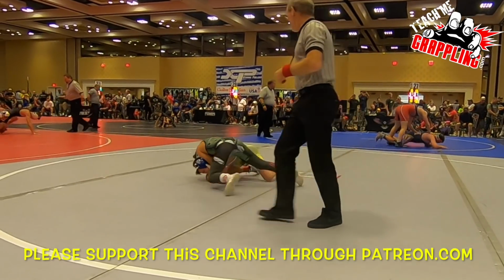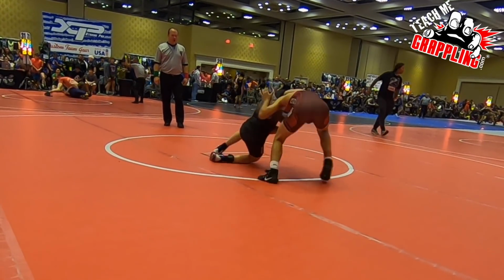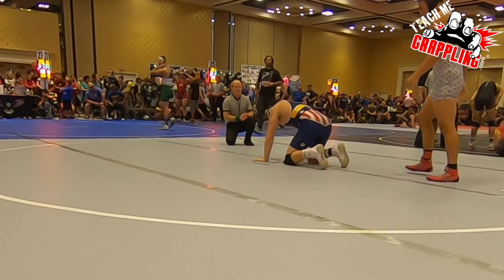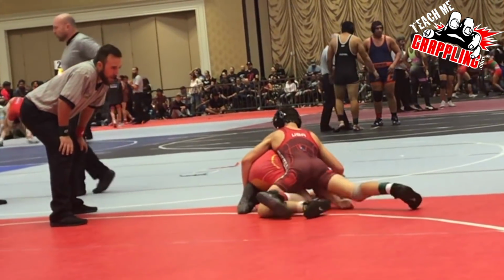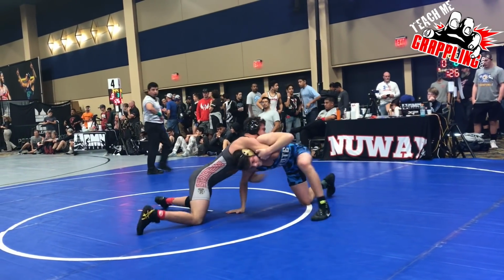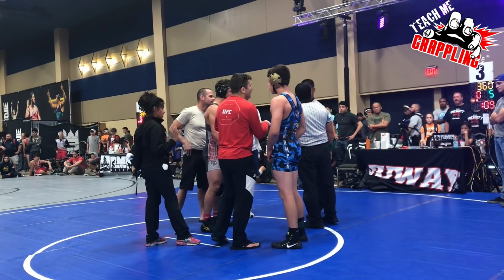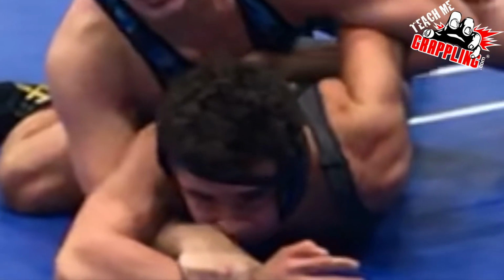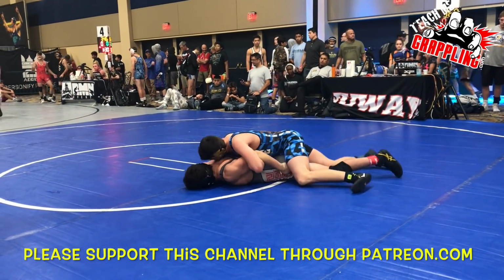Wrestler BITES my kid's arm! FREAKSHOW Day 2!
or

This video narrates some action from our kids at Freakshow 2018 Wrestling Tournament. Check out the details and you are sure to find something useful!  More videos to come!